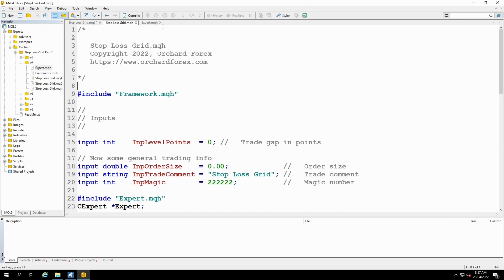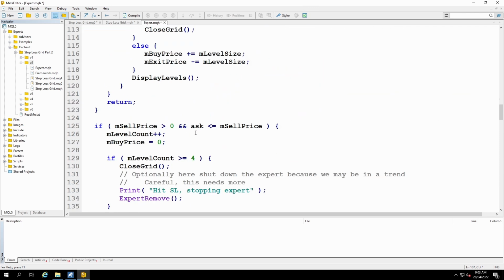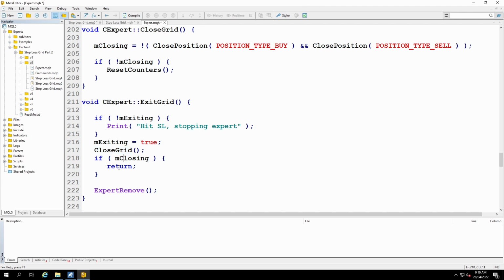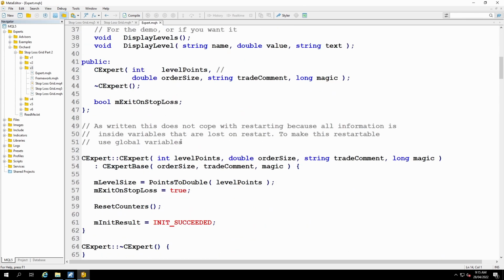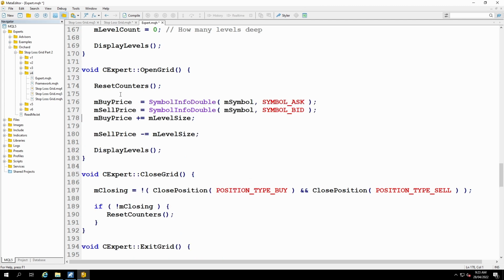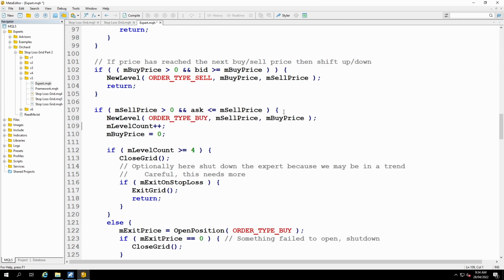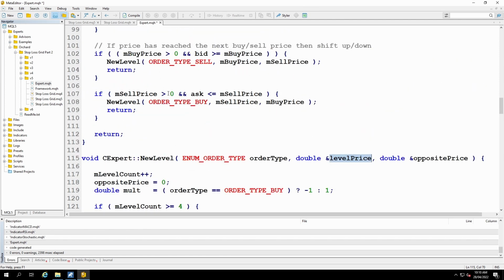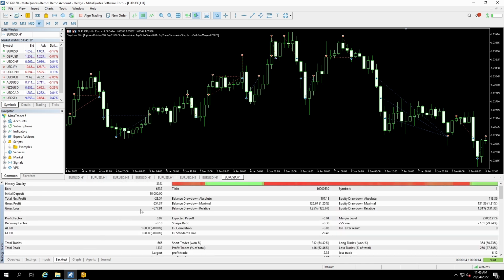Stop Loss Grid Part 2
This is a follow up to an earlier video on a grid trading strategy that included a stop out and claimed profit on a price pullback. The strategy comes from Expert4x and the code was written to exactly match the strategy as described.

This follow up fixes some issues from the earlier code.
1. Take care of cases where the expert is to exit after reaching stop loss
2. Fix an overtrading issue from the strategy
3. Remove a no value hedged pair of trades
4. Fix an area where code is duplicated between long and short positions.

Number 4 was recorded to show minimum change from the original code but I can see that it could be better written if not based on the original.

To follow this video you will need the code and the Orchard Framework from the original video.

Chapters
00:00 - Start
00:11 - intro
02:20 - Safe Exit Code
11:00 - Remove excess trades
13:32 - Remove excess trades Code
15:38 - Hedged opening level 0 trades
17:19 - Remove Hedged opening level 0 trades code
19:05 - Clean up duplicate code
28:13 - Demonstration
30:30 - Conclusion